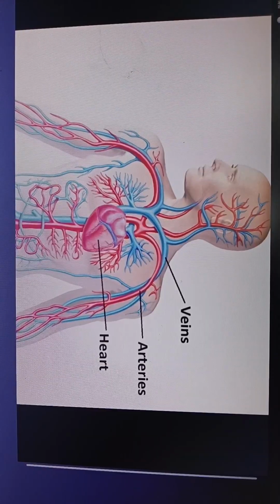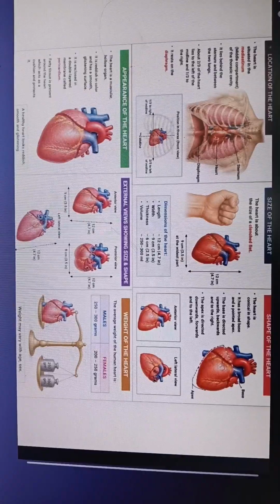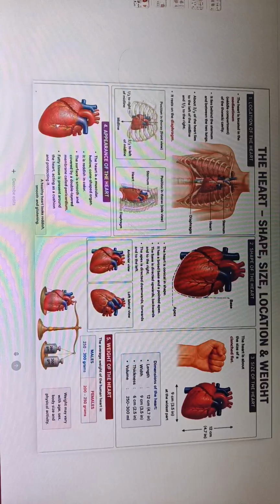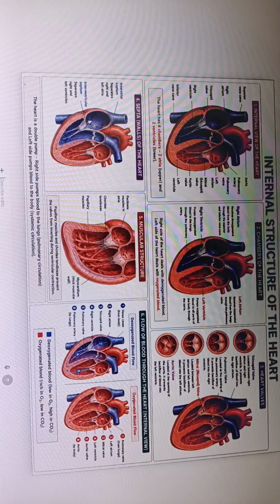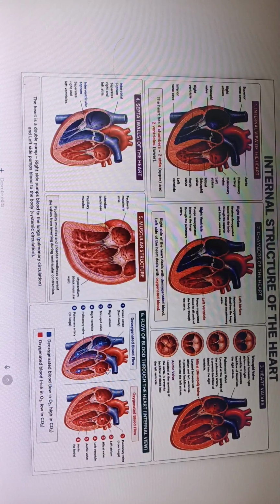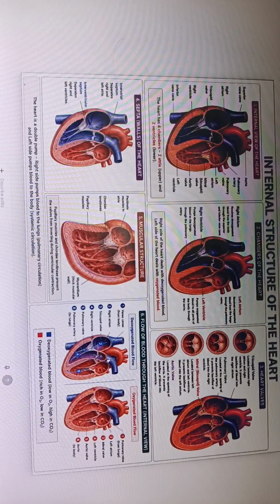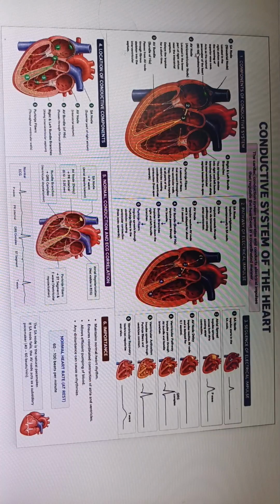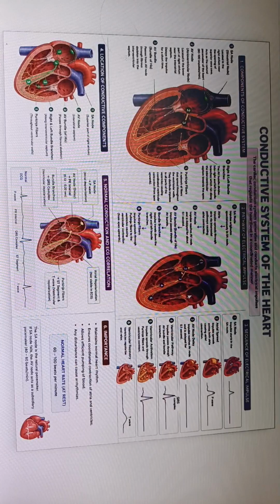Human Cardiovascular System